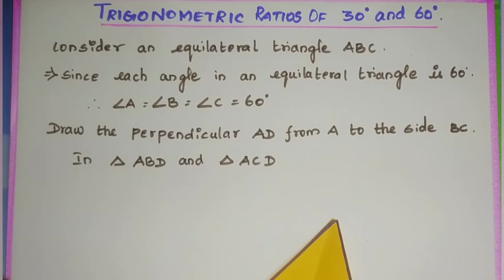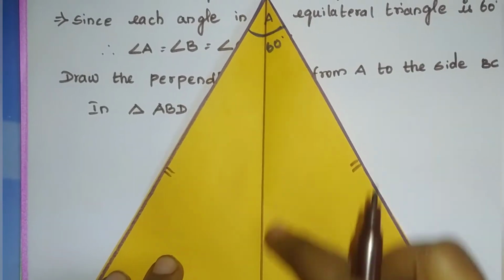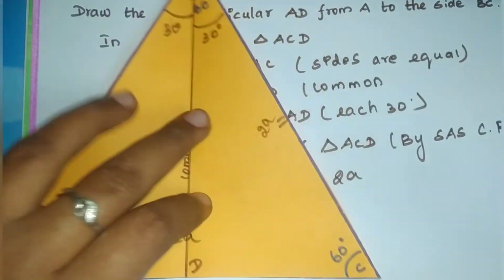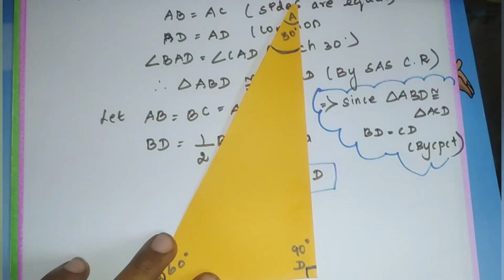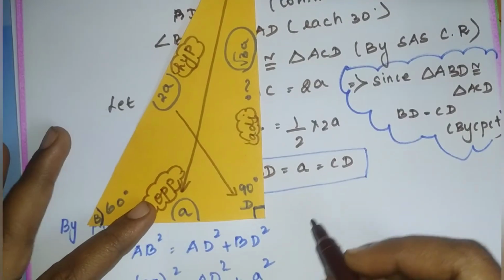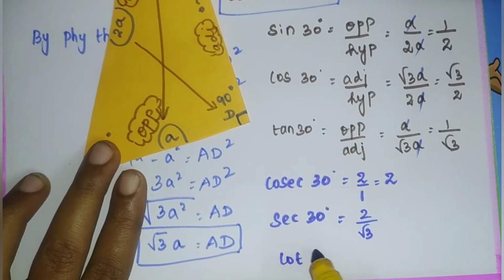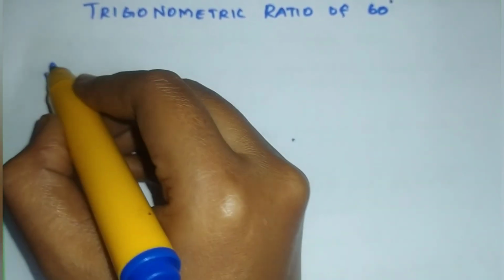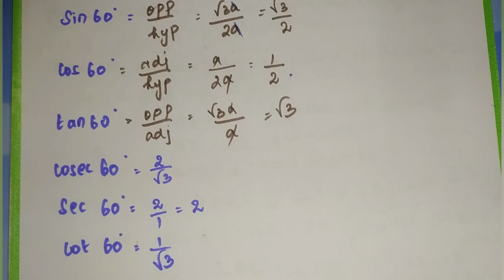TRIGONOMETRIC RATIOS OF 30° AND 60° || Class-X STD CBSE || NCERT SOLUTIONS